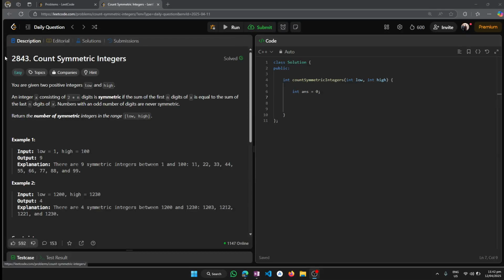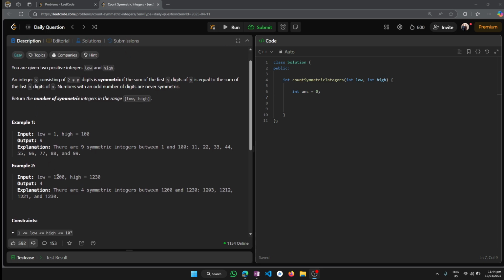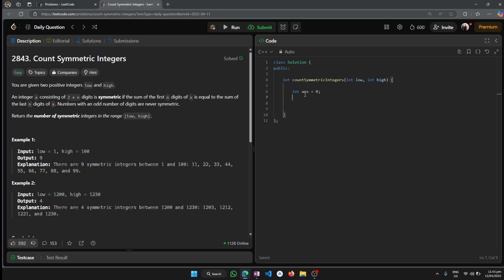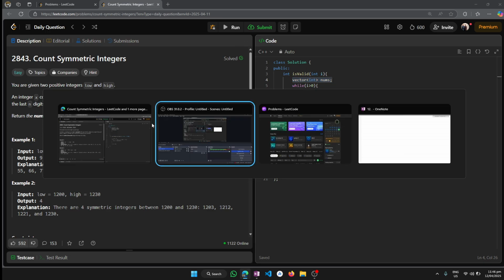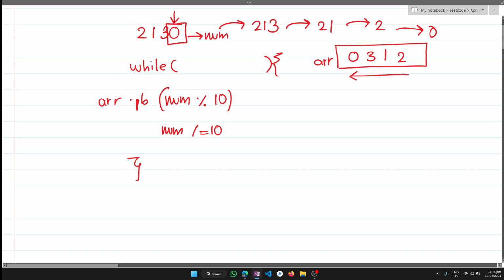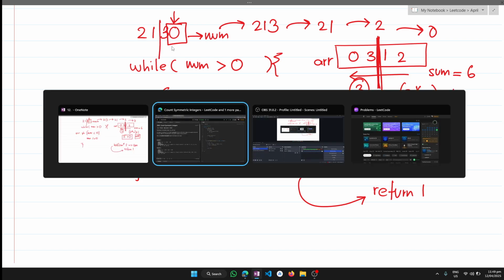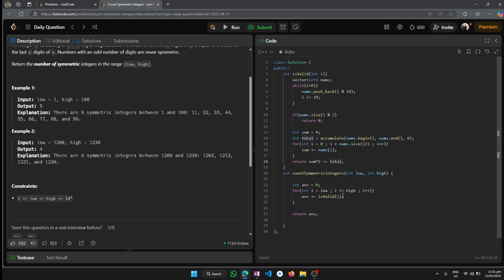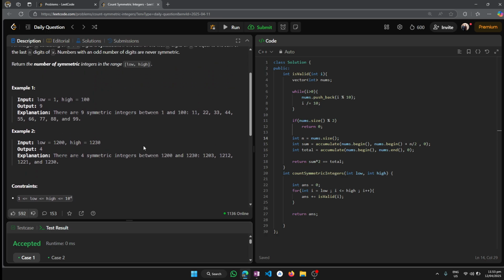Leetcode 2843. Count Symmetric Integers | Math | Enumeration | Avoid pre-mature Optimization!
Hi everyone, this is the 2nd video of our Playlist "Math Problems".

Video Summary:
Enumerate all numbers from low to high:
-- Check if the first half sum of the number is equal to the second half by using a simple vector.

Finally, return the number of symmetric integers in the range.

✨ Timelines✨
0:30 : Some examples
2:25 : IMPORTANT: Avoid Optimization where not required.
3:30 : Coding it up with logic